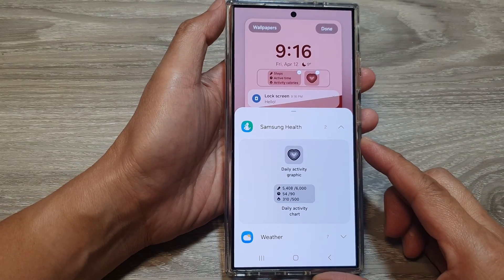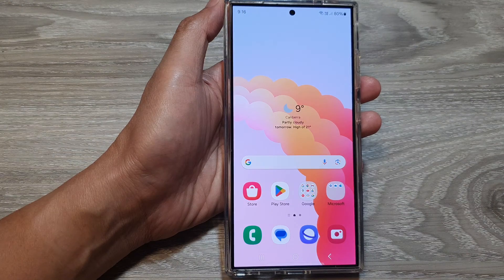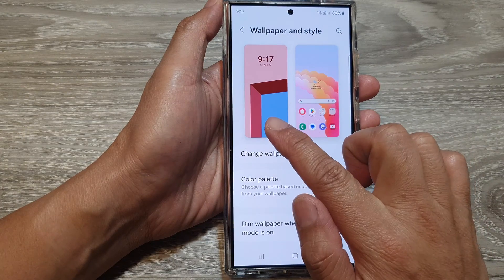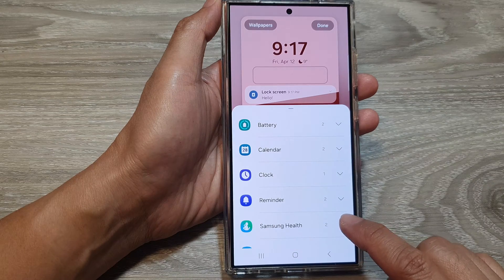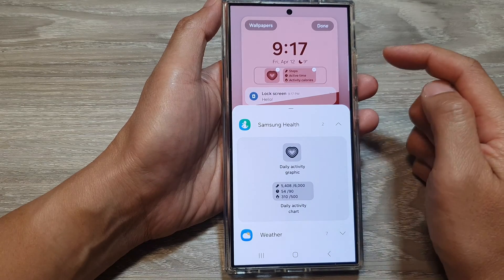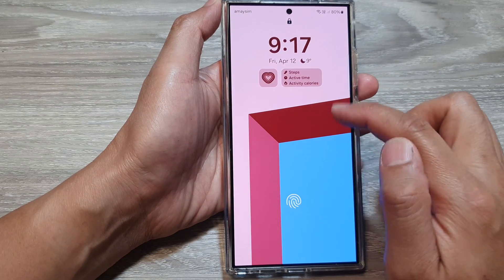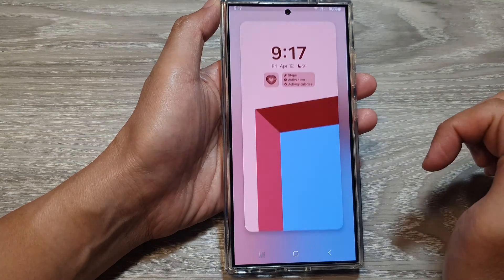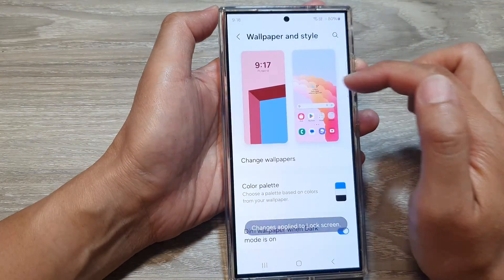Galaxy S24/S24+/Ultra: How to Add or Remove Samsung Health Widget to the Lock Screen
Learn how you can add or remove the Samsung Health widget to the lock screen on the Samsung Galaxy S24/S24+/Ultra.

Want quick access to your Samsung Health stats? Learn how to add (or remove) the Samsung Health widget to your Galaxy S24, S24+, or S24 Ultra's lock screen.